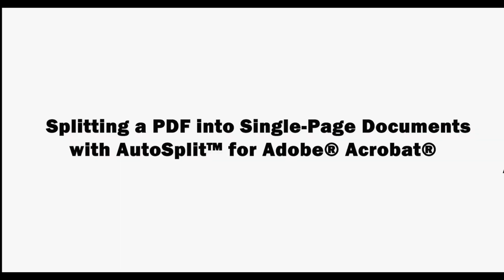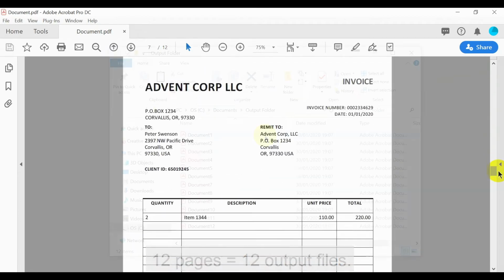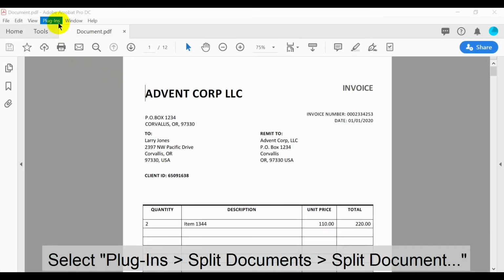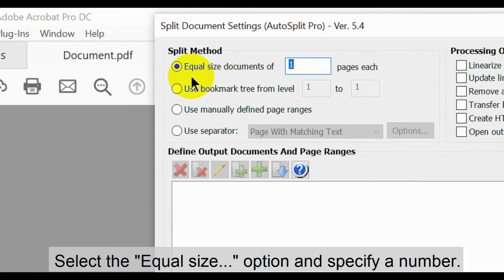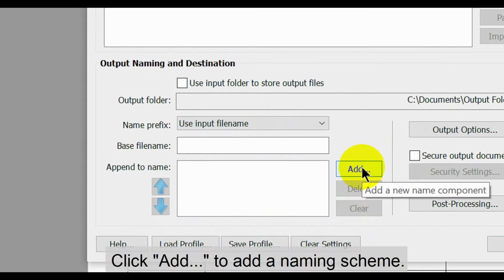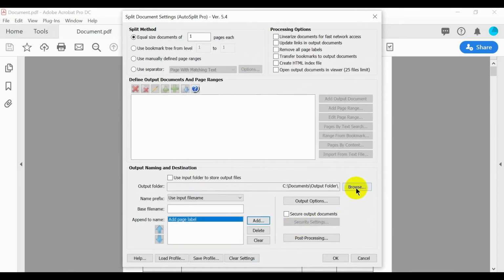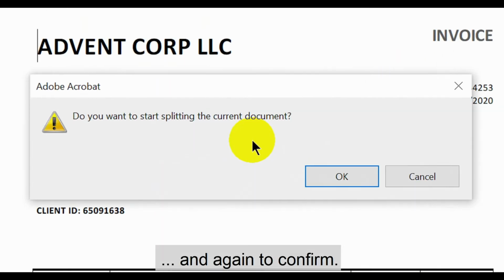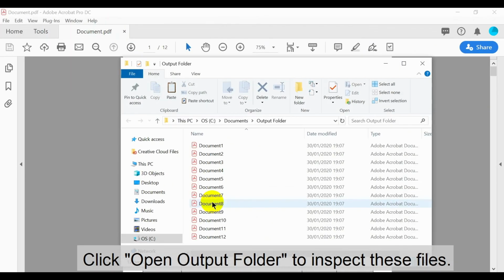Splitting a PDF into Single-Page Documents with AutoSplit™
This tutorial shows you how to split combined documents in a PDF, into separate single-page files using the AutoSplit™ plug-in for Adobe® Acrobat®. This is demonstrated using a sample document containing 12 single-page invoices, which is split into 12 separate PDF’s -these are automatically named using original page labels.

Timeline:

0:05 - Introduction
0:25 - Opening the Tool
0:45 – Naming Output Files
1:23 – Viewing the Results